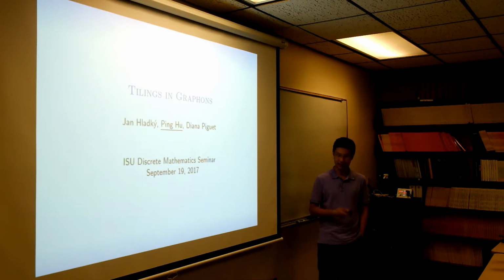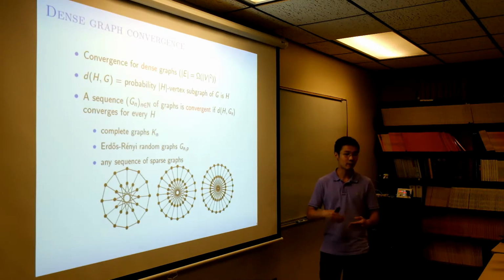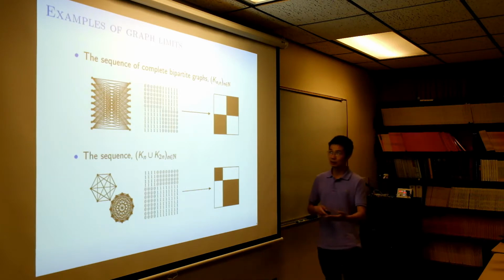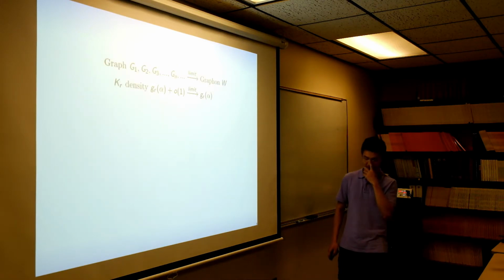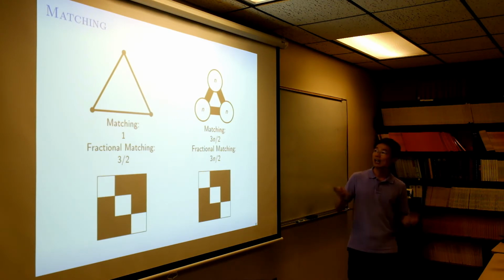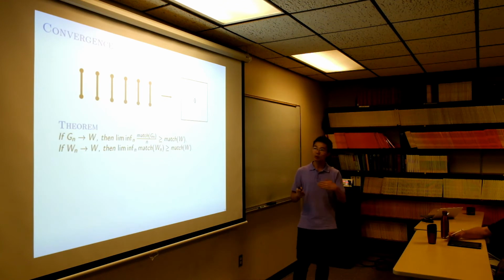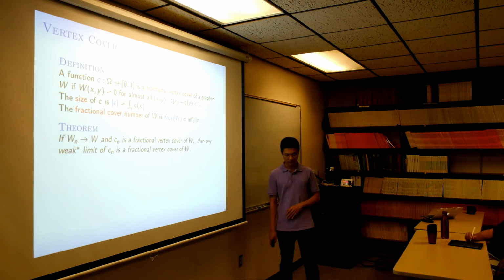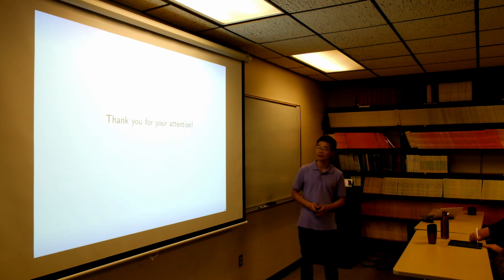2017-09-19 Ping Hu - Tilings in graphons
Speaker: Ping Hu

Title: Tilings in graphons

Abstract:
We introduce a counterpart to the notion of vertex disjoint tilings by copy of a fixed graph F to the setting of graphons. The case F be an edge gives the notion of matchings in graphons. We give a transference statement that allows us to switch between the finite and limit notion, and derive several favorable properties, including the LP-duality counterpart to the classical relation between the fractional vertex covers and fractional matchings/tilings. As an application of our theory, we determine the asymptotically almost surely F-tiling number of inhomogeneous random graphs G(n,W). As another application, we give a strengthening of a theorem of Komlos, which gives minimum degree threshold that guarantees a prescribed lower bound on the fractional F-cover number of a graphon W.

Joint work with Jan Hladky and Diana Piguet.